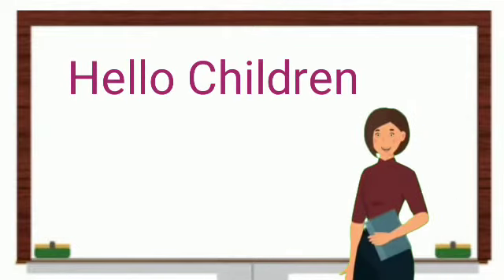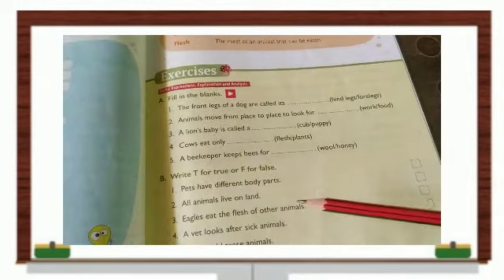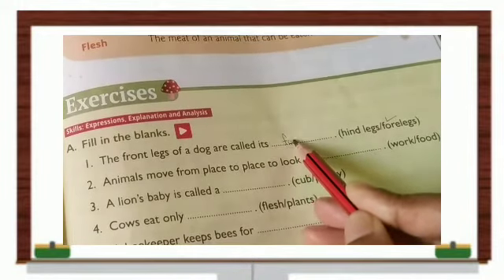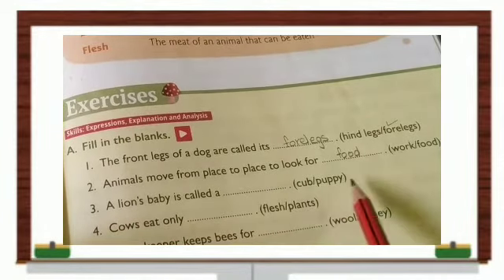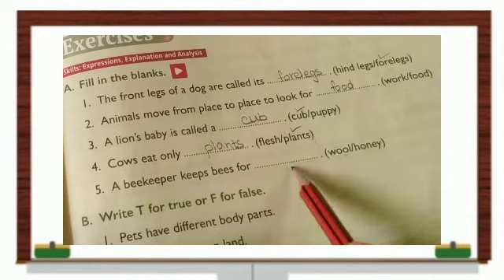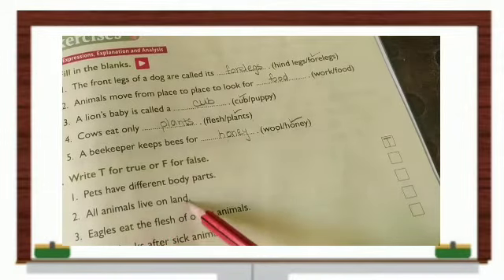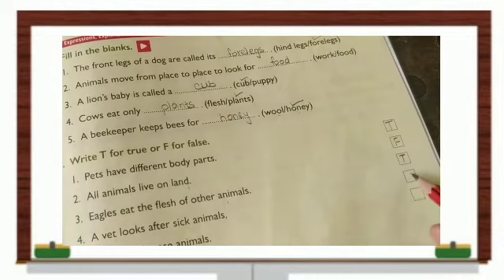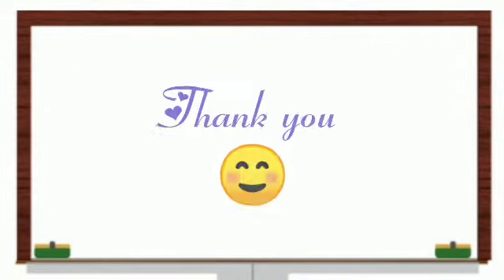STD-II, EVS_MORE ABOUT ANIMALS (PART 3)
Topic- More about anima
C. W. -91
Fill in the blanks
True and False